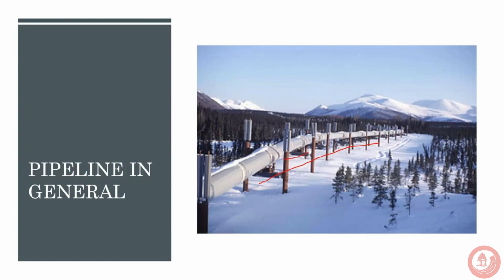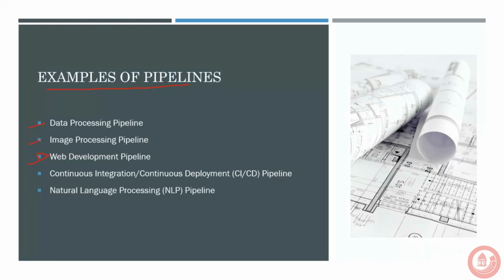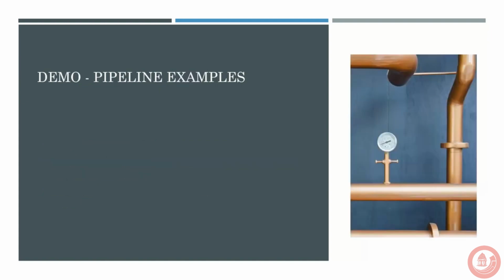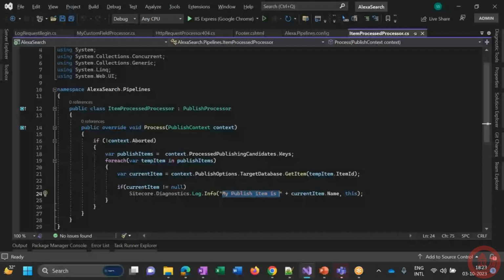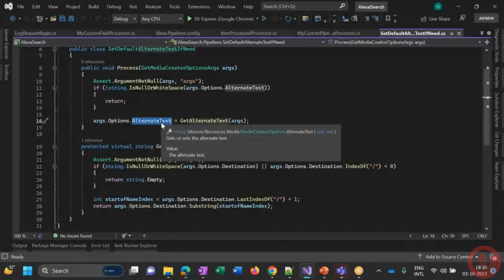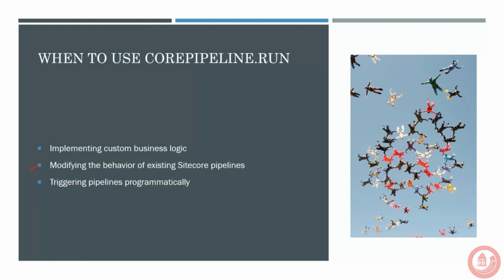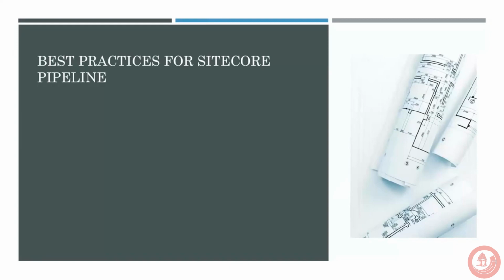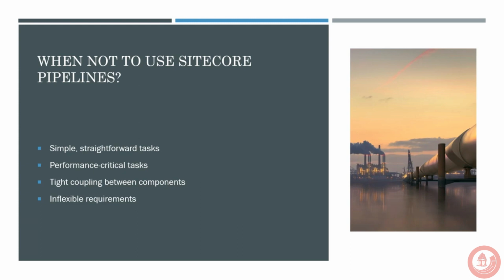SUG Bangalore - Sitecore Pipelines From dummies to pro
Sitecore User Group Bangalore webinar on 'Sitecore Pipelines: From dummies to pro' with Surendra Sharma on Tuesday, October 3 2023 @ 6:00 PM IST